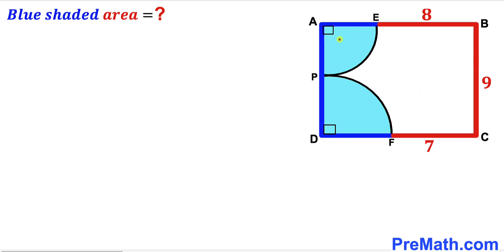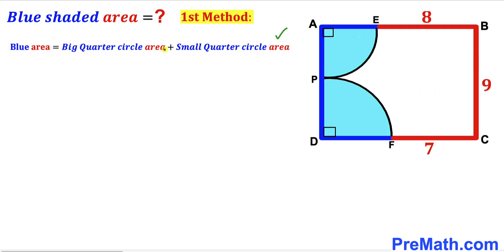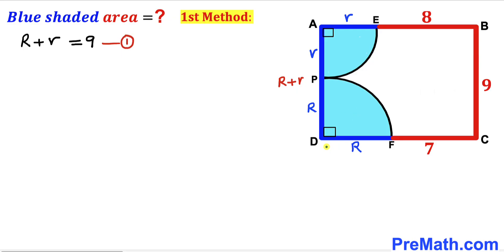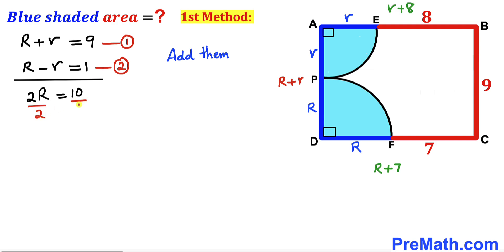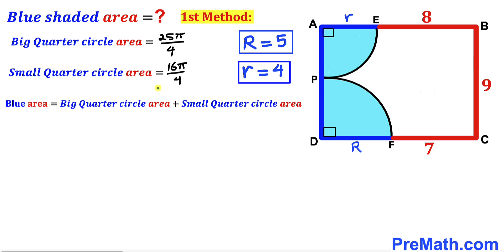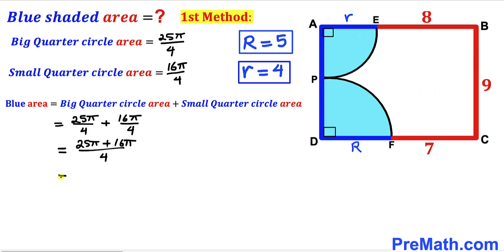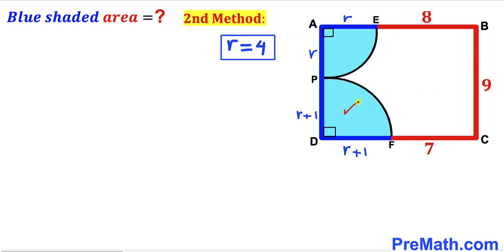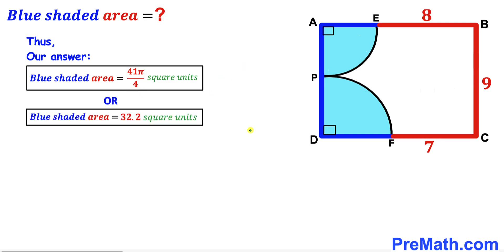Can you find the Blue shaded area? | (Quarter circles)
Learn how to find the Blue shaded area. Important Geometry and Algebra skills are also explained: PythagoreanTheorem; Rectangle; Quarter circle. Step-by-step tutorial by PreMath.com

blackpenredpen
math olympics
olympiad exam
math olympiada
British Math Olympiad
olympics math
olympics mathematics
Number Theory
mathcounts
math at work
Pre Math
Olympiad Mathematics
Olympiad Question
Geometry
Geometry math
Geometry skills
Right triangles
imo
Competitive Exams
Competitive Exam
Calculate the Radius
Equilateral Triangle
Pythagorean Theorem
Right triangles
Radius
Circle
Quarter circle
coolmath
my maths
mathpapa
mymaths
cymath
sumdog
multiplication
ixl math
deltamath
reflex math
math genie
math way